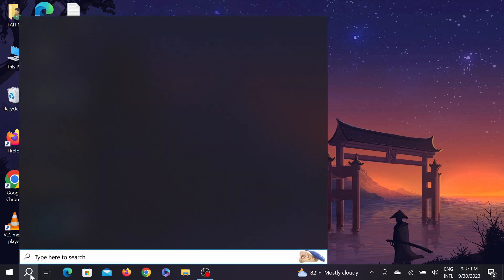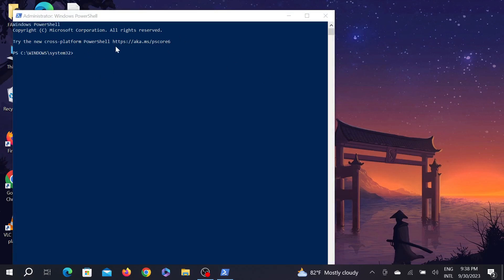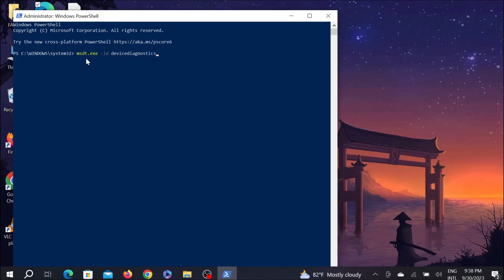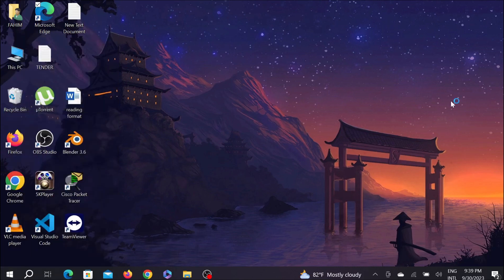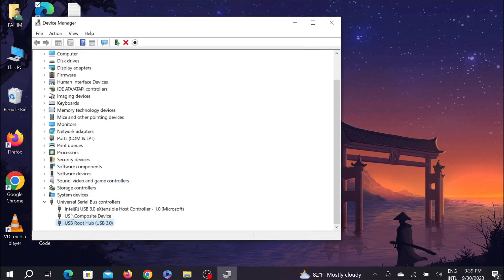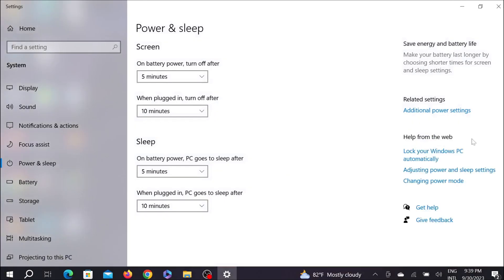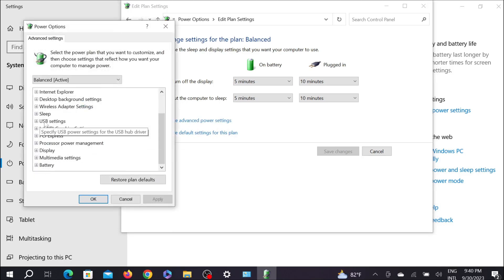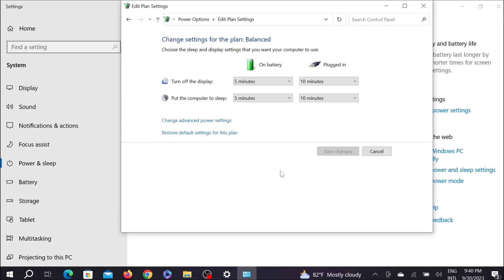Fix USB Device Not Recognized in Windows 11 / 10 | How To Solve usb device not recognized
▶ In This Video You Will Find How to Fix USB Device Not Recognized in Windows 11/10 With Some Methods ✔️.